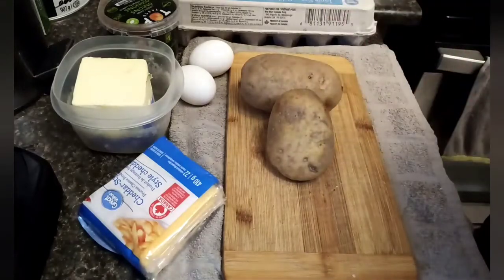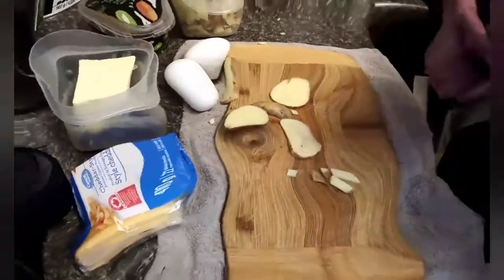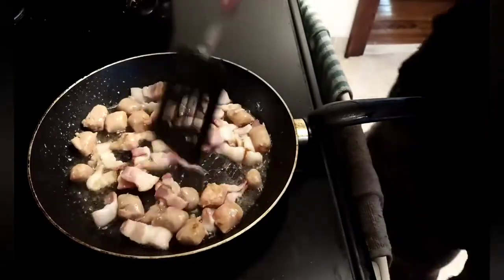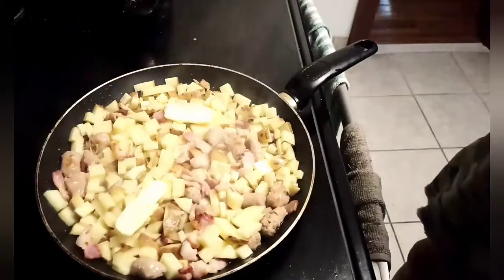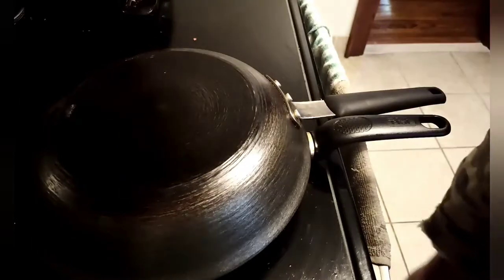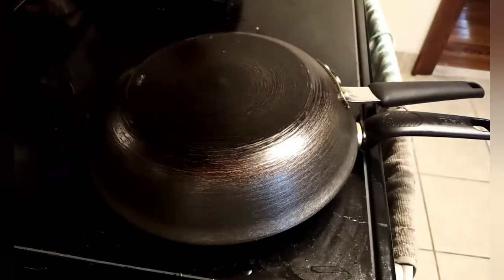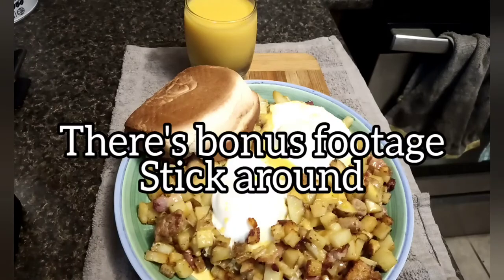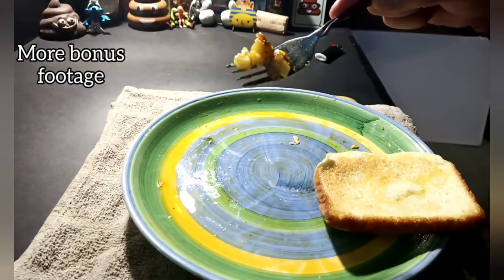cooking with tee , one pan breakfast Skillet,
AS the improvement to TSP TV. continues in strives to bring more content and entertainment to the channel welcome to tee in the kitchen playlist a series of simple recipes and tips for home cooking

this episode  a simple and easy  breakfast Skillet meal using one pan .